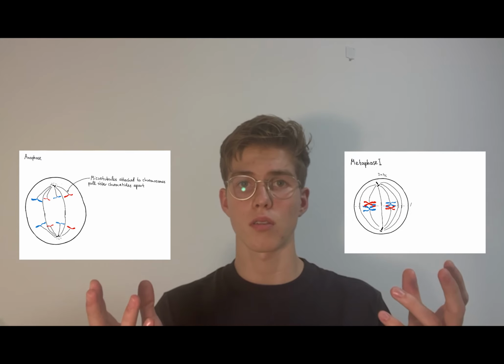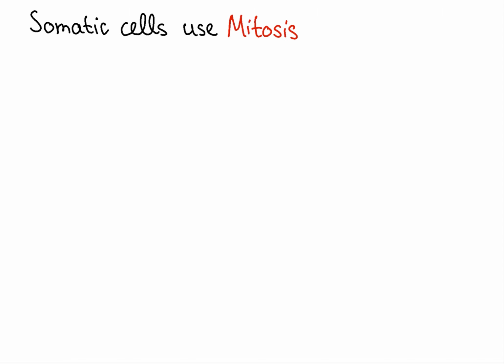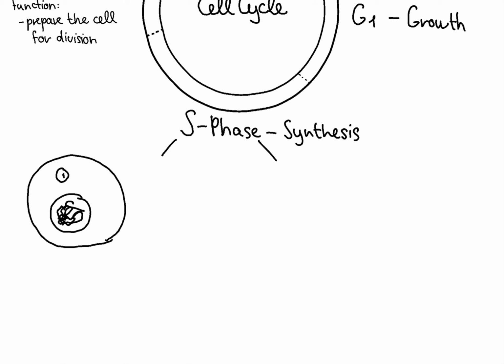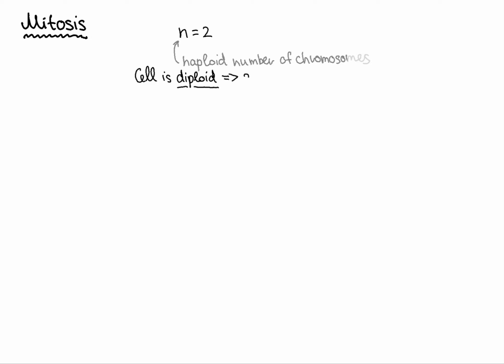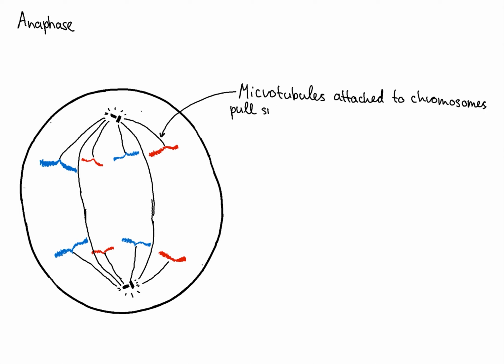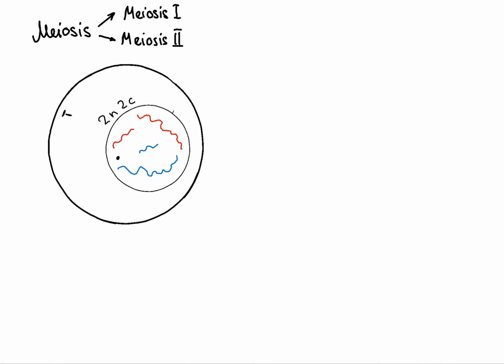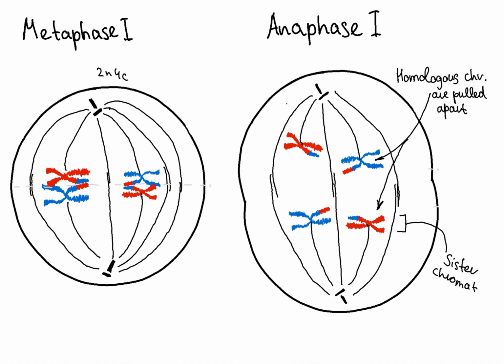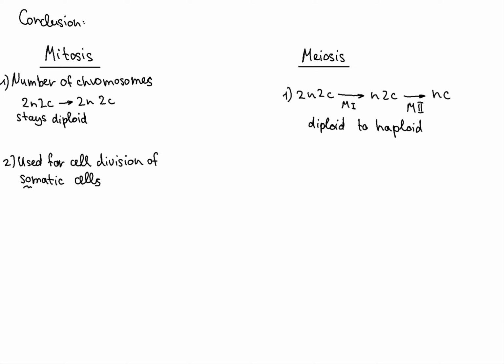MITOSIS and MEIOSIS | CELL CYCLE | Full Explanation | Biology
0:00 Introduction
0:18 Haploid and Diploid Cells
1:59 The Cell Cycle
3:25 Mitosis
5:52 Meiosis
8:27 Mitosis vs Meiosis